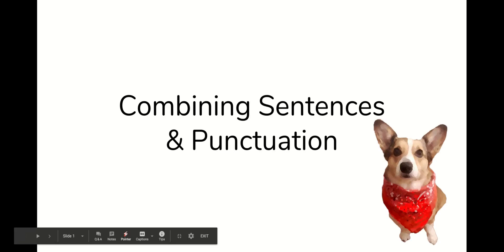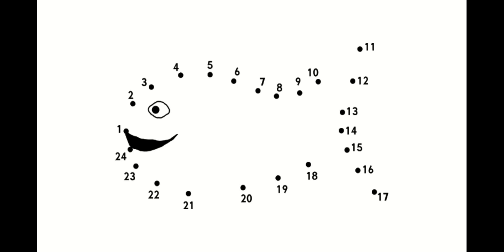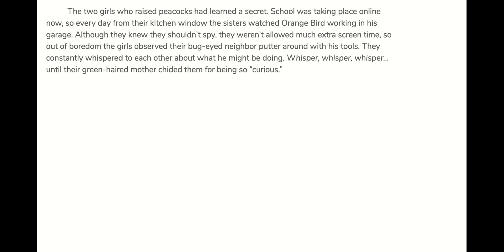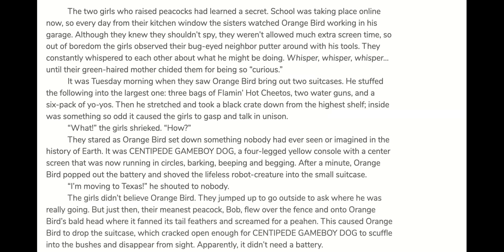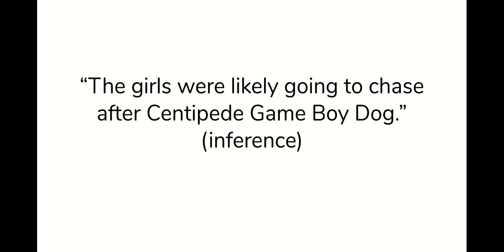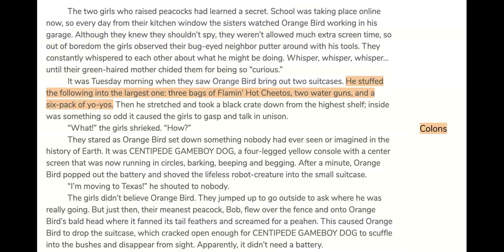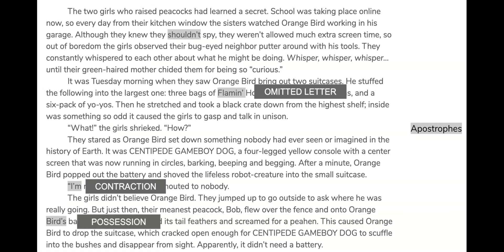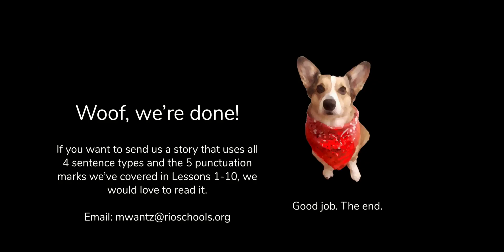Lesson 11: Combining Sentences & Punctuation, for Middle Schoolers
Lesson 11 in the series "The Craft of Writing (For Middle Schoolers) discusses writing technique and forms. This lesson demonstrates what it looks like to weave together the four sentence types and five punctuation marks that we covered in the previous lessons. We will read and analyze the beginning of an original narrative story, "Orange Bird's Secret," in order to make visible the writer's choices and discover if there is a pattern or template that students can follow. (Hint: there is not)